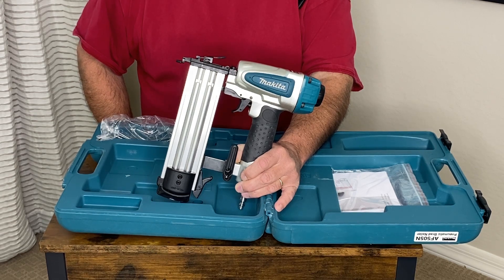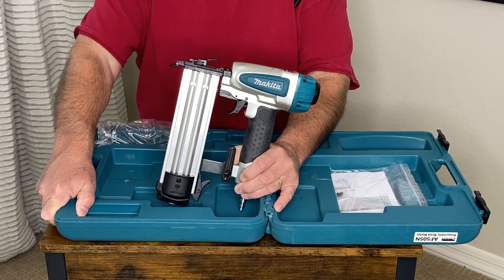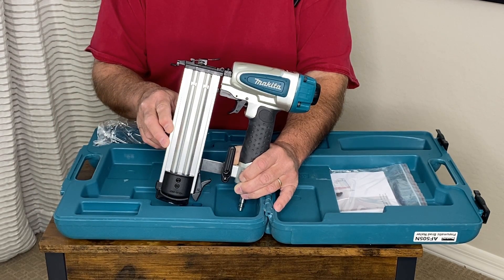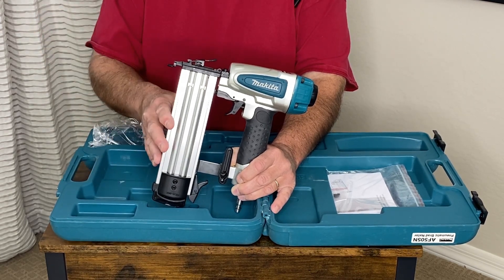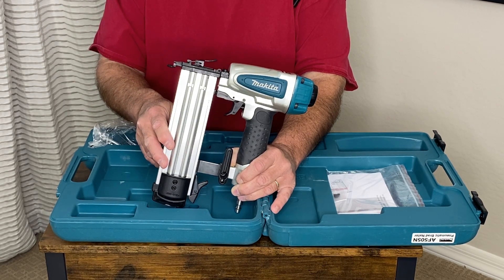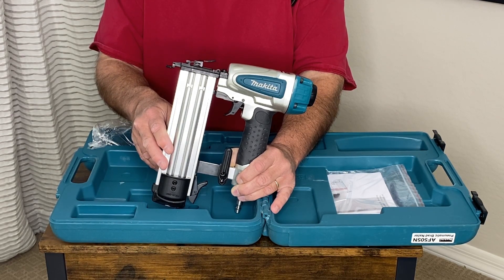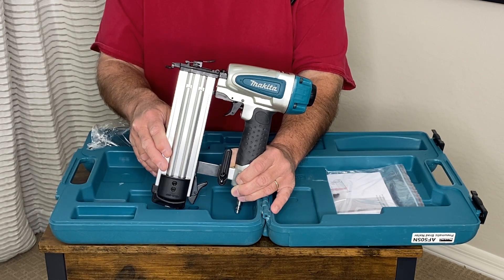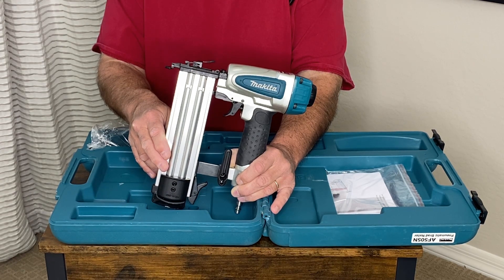Makita Brad Nailer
The powerful motor drives a range of 18 gauge brad nails from 5/8" to 2" into hard or soft wood applications.  It has an aluminum body, magazine and cylinder for strength and durability; weighs only 2. 9 lbs.  The narrow nose design allows easy nailing access in confined areas and I highly recommend this nailer by Makita.